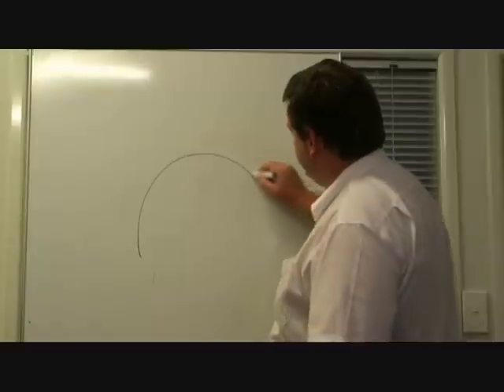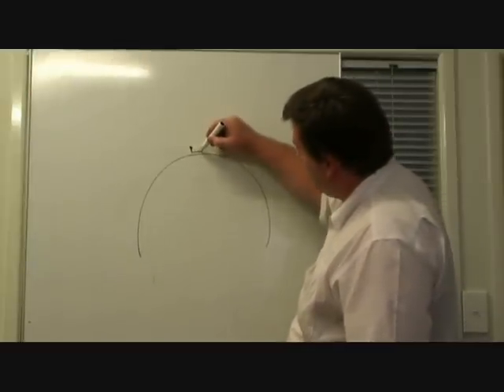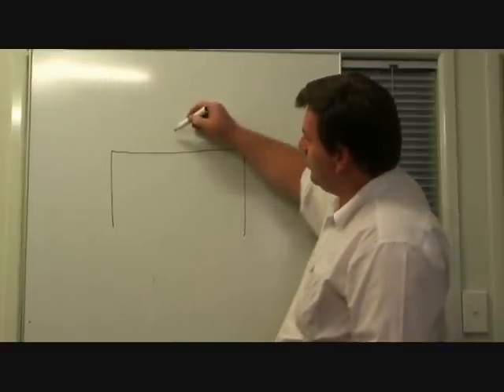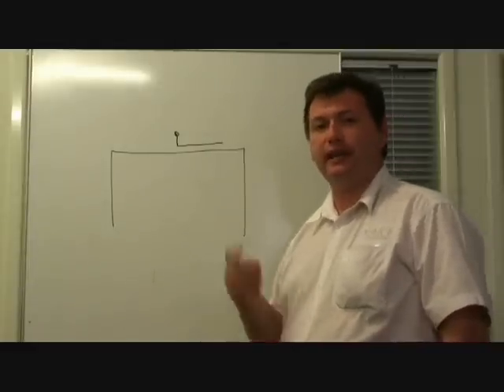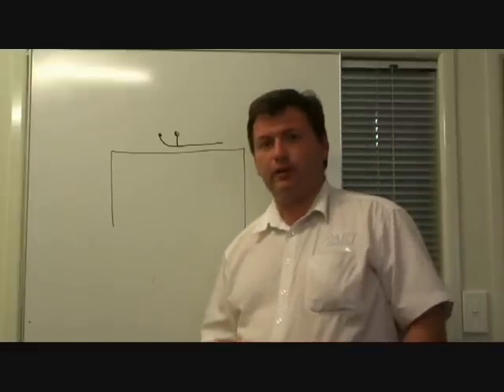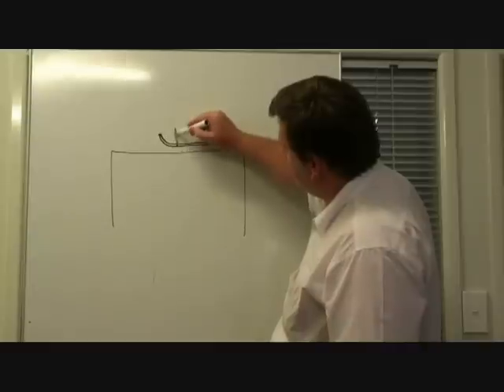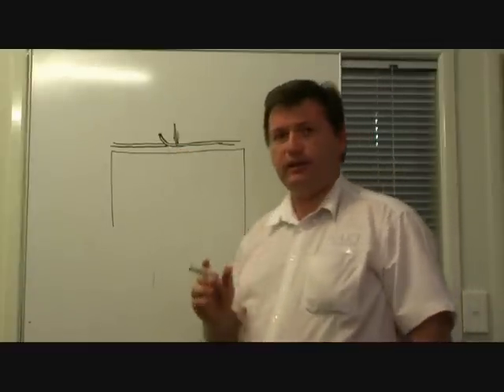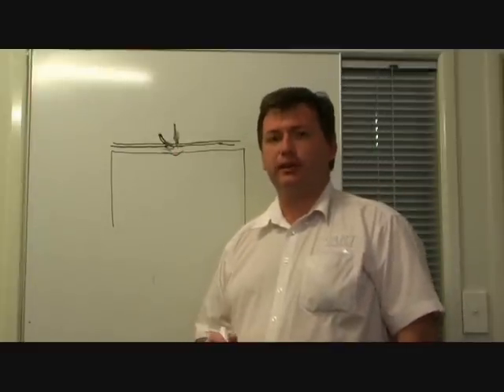Tutorial 10 Advanced Robotic Tech HD Plasma Leadins